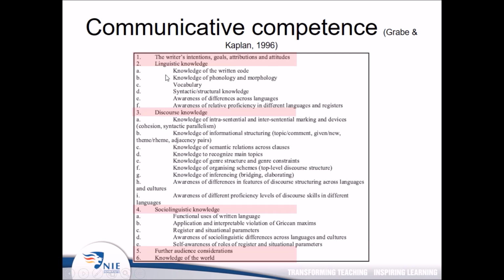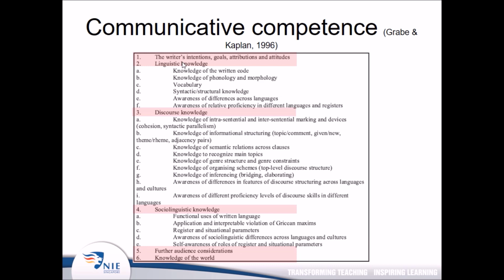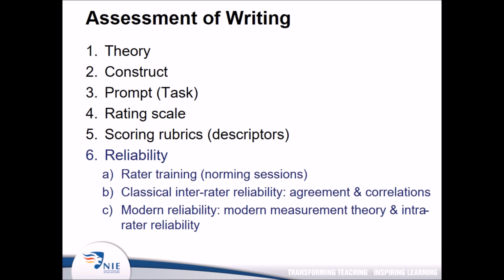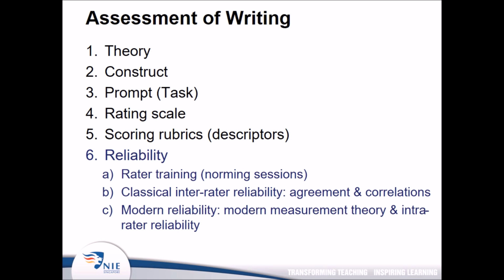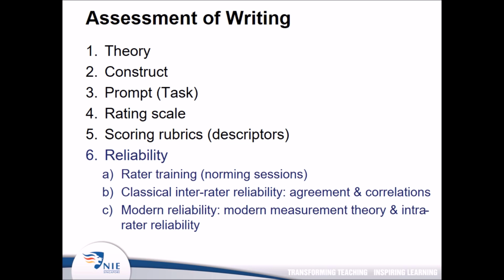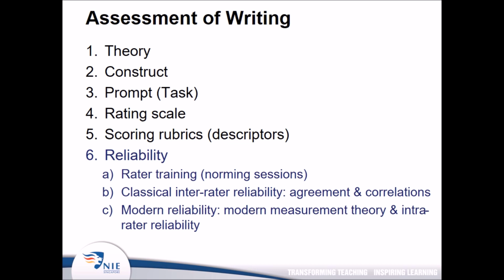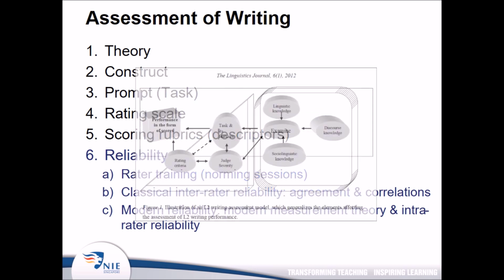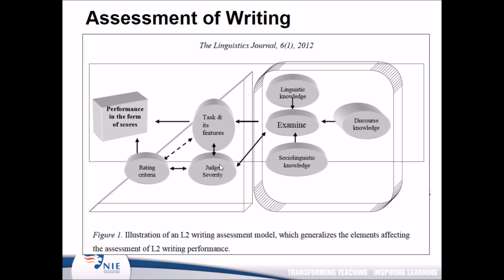Writing & Assessment (6)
In this series of videos, I will discuss some of the fundamental principles writing and writing assessment.